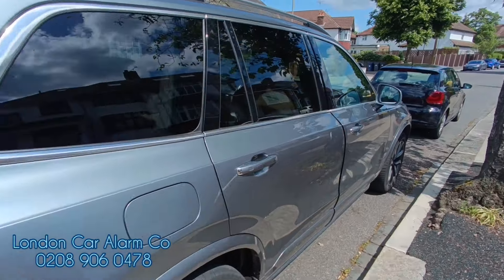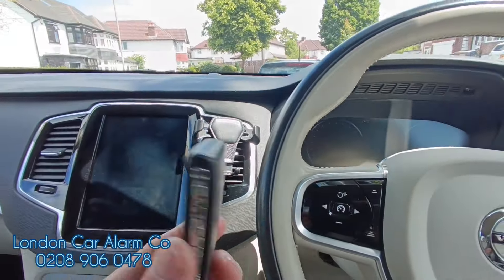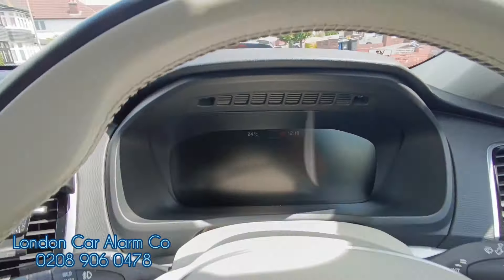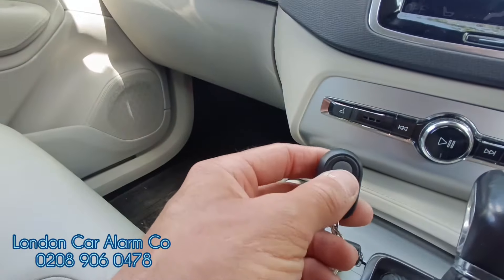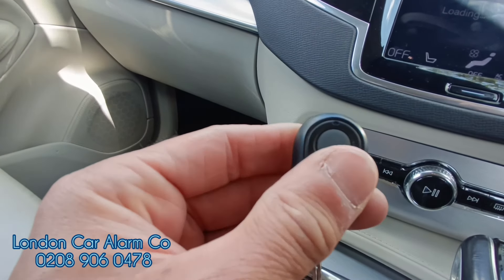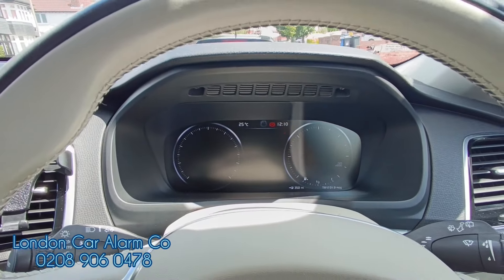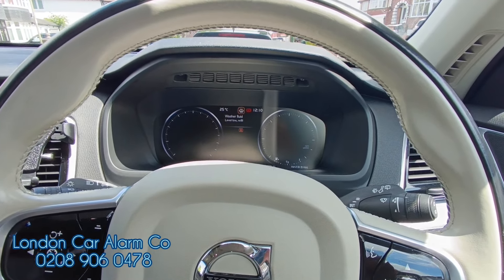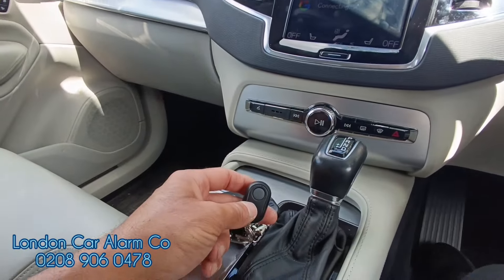Volvo XC90 | Tag Based Immobiliser | NOT A GHOST 2 IMMOBILISER Simple To Use